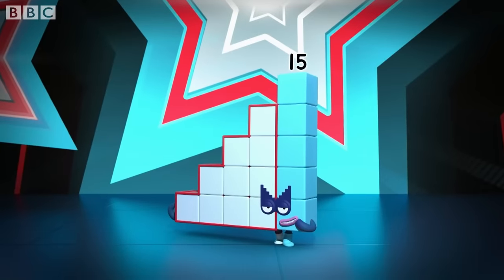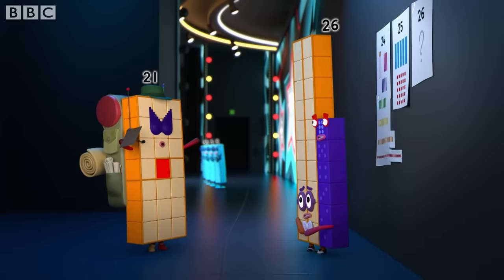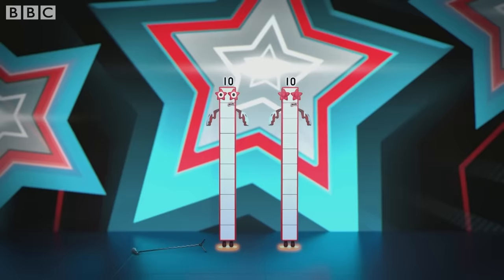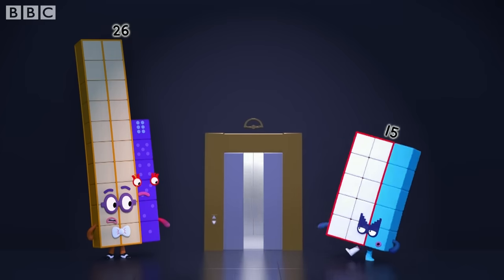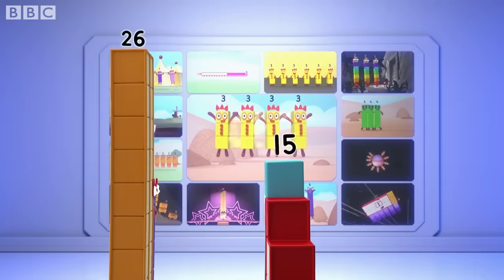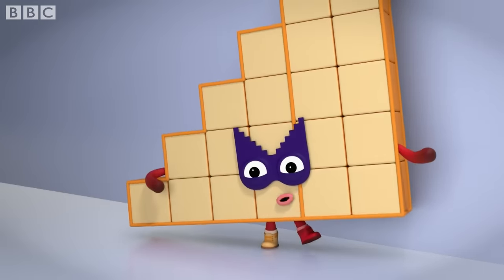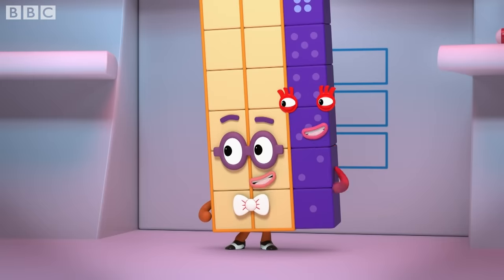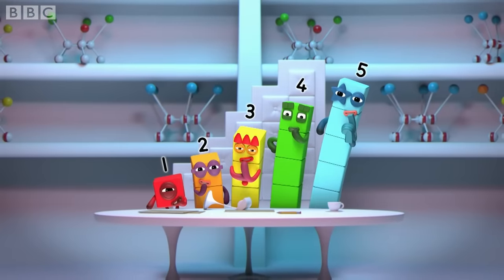@Numberblocks- Hidden Talents 🎤| Shapes | Season 5 Full Episode 13 | Learn to Count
The Numberblocks have many hidden talents.